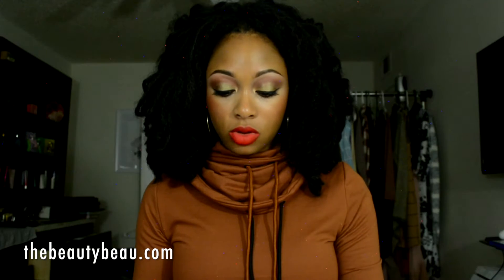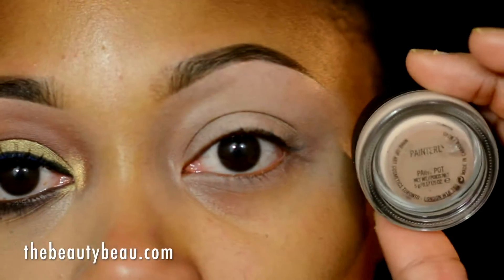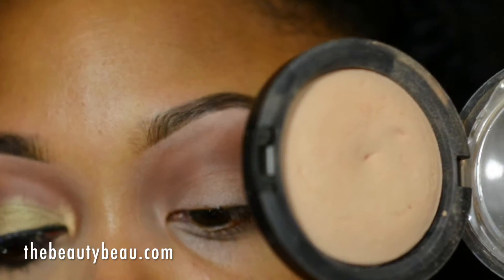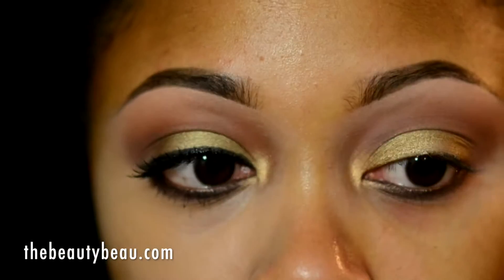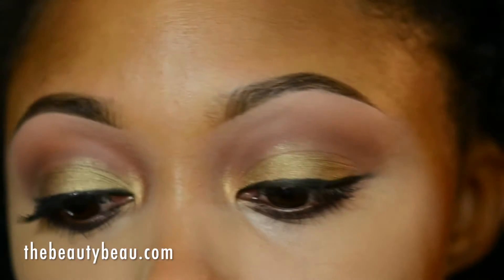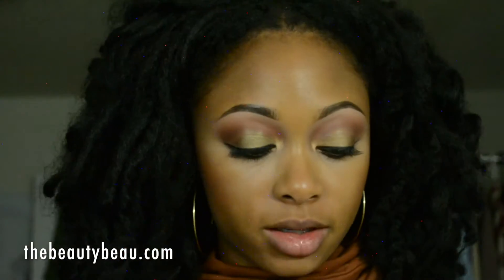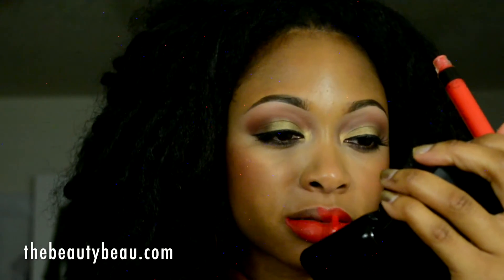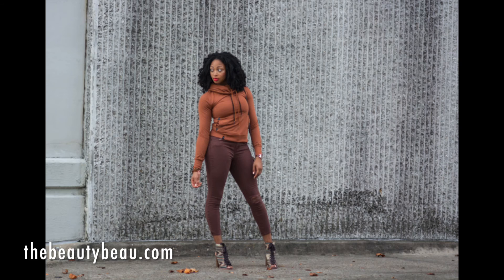LHHH Tutorial Season 2: Nikki Mudarris Makeup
A Nikki Mudarris inspired makeup tutorial. Sorry for being MIA on here.

*I was not compensated. All opinions are my own and unbiased.